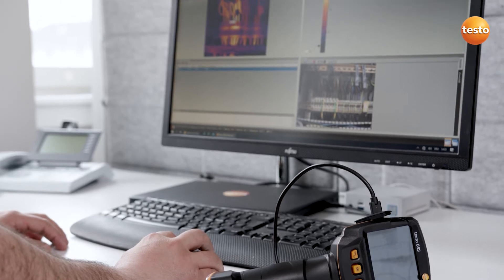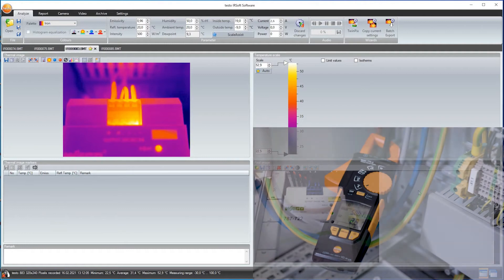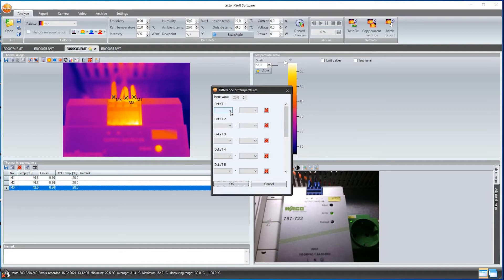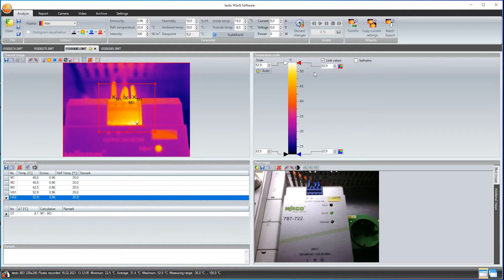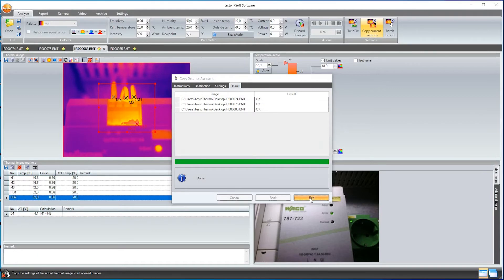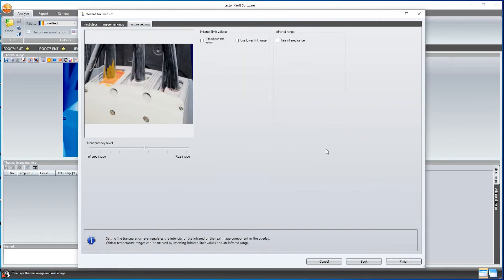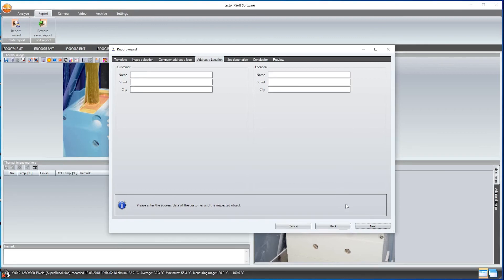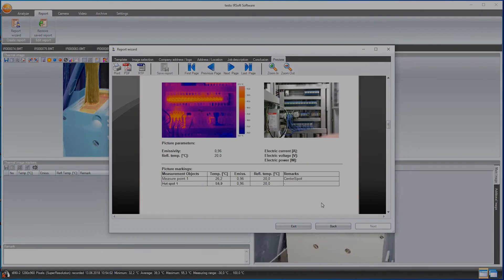Training - testo 883 IRSoft Maintenance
See all our testo thermal imaging camera training videos on YouTube or online today